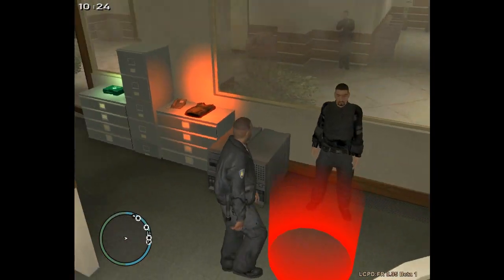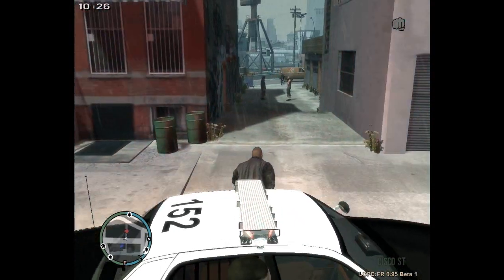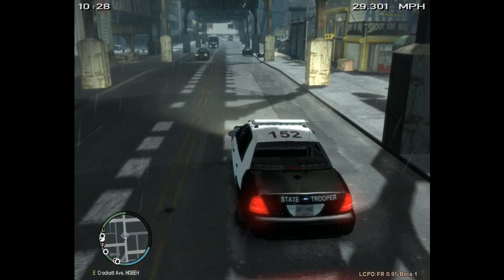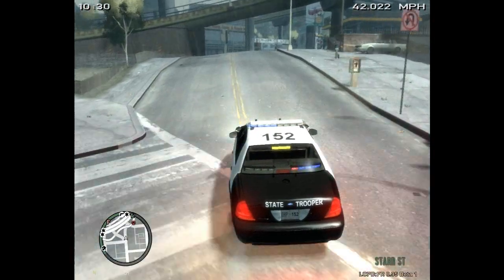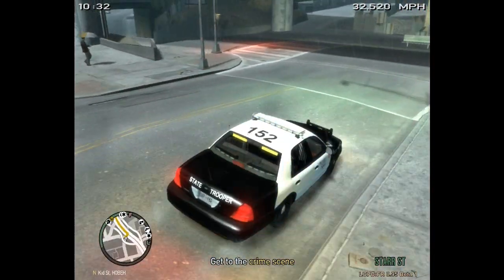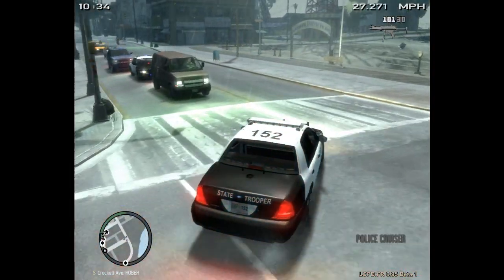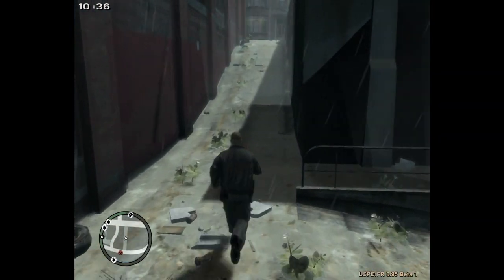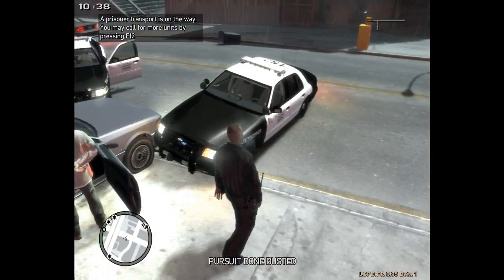LCPDFR Commentary (GTA 4 Mod with Redbullk1d)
Hey everyone this is and Mod for GTA 4 called Liberty City Police Department First Response.
Mod can be found at Lcpdfr.com (not up at the moment)